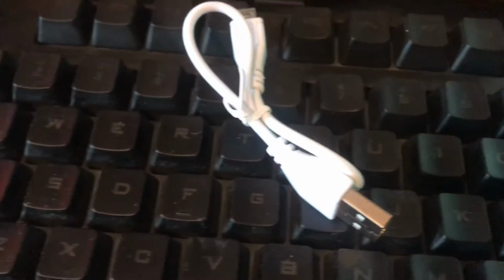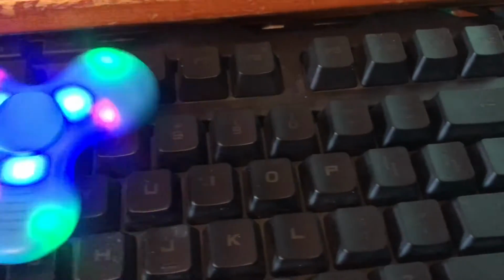Expensive Thrills : TE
Its lit fam! Your boi Saus-oroni Sweet picks up and reviews this sick nasty fidget spinner with a speaker built in.
Reminder: This is a parody video. Dont like... freak my dude.

EDIT: Our channel links in the outro are wrong. Use the ones below.